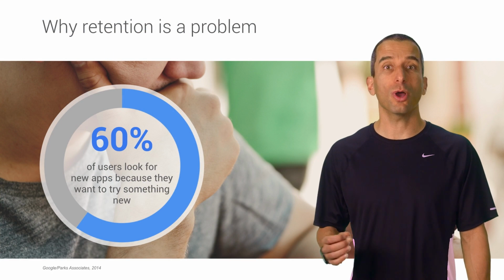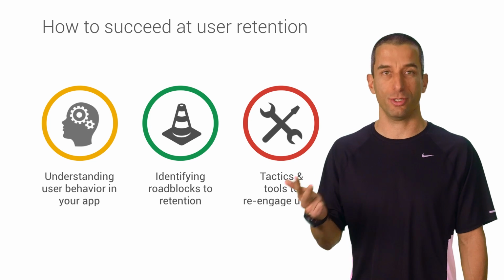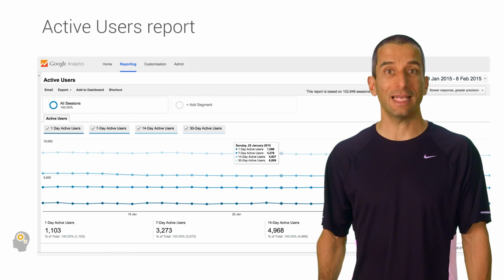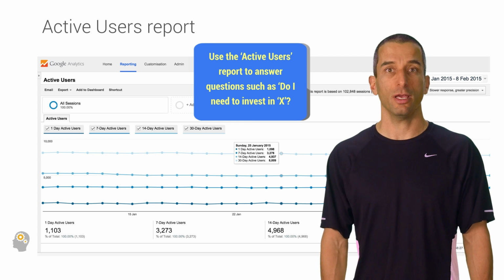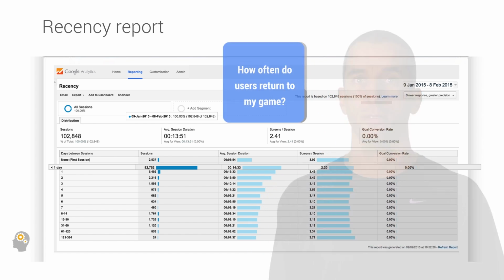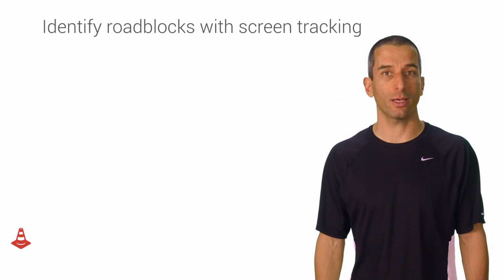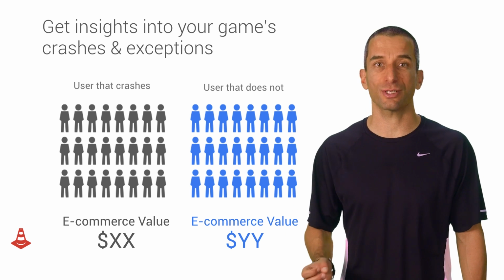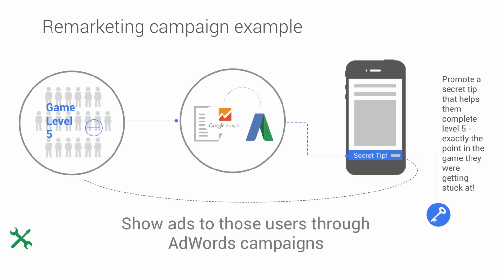The Art of Retaining Users - The Zen of Monetization #3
Learn how to create an effective user retention plan with The Art of Retaining Users - The Zen of Monetization #3. The 3 aspects outlined in this video to help improve your user retention are:

1) Understanding user behavior.
2) Identifying roadblocks to user retention.
3) Using tactics & tools to re-engage users.